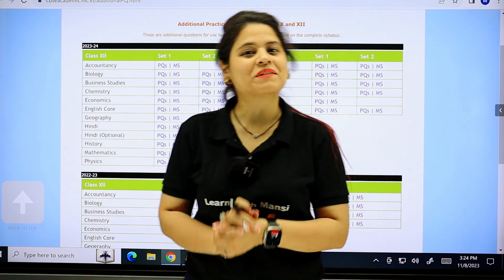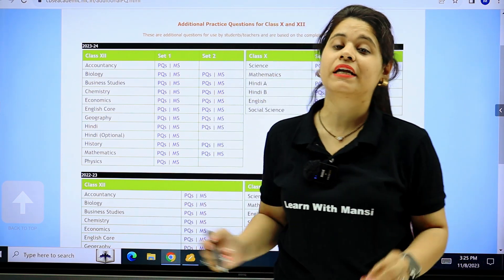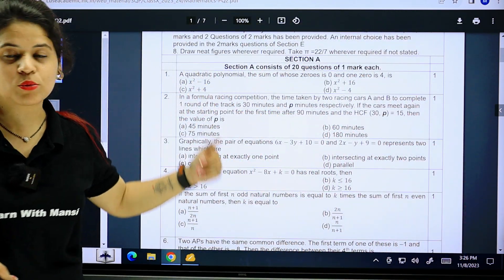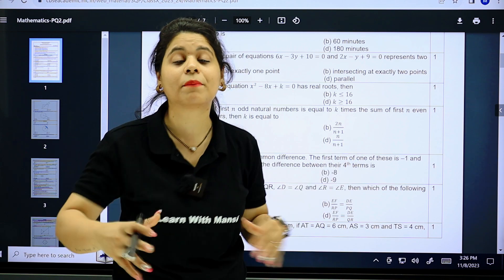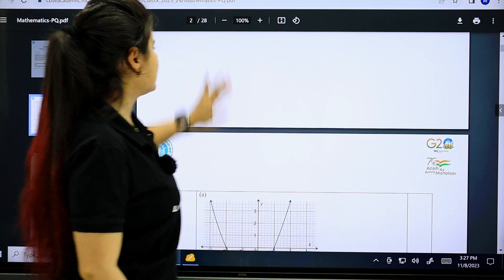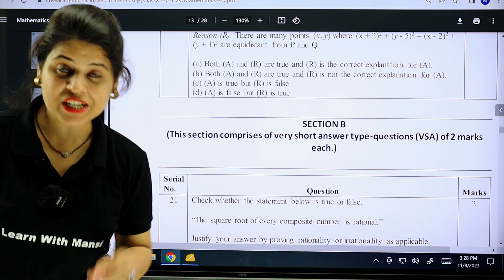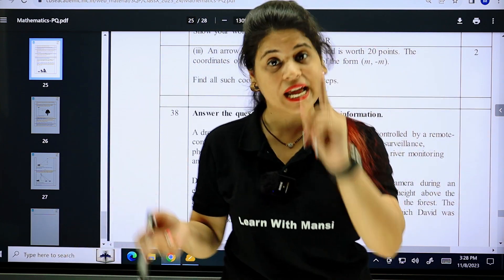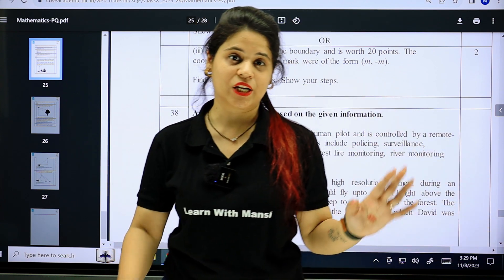CBSE Class 10 Official Practice Papers SET 2 | Exclusive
My One-shot Book
MY Sample Paper Book